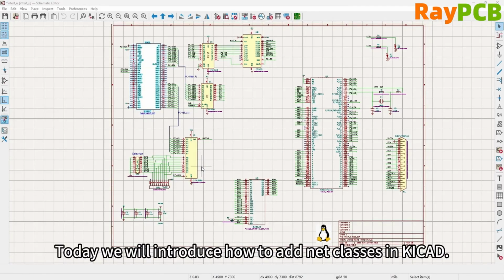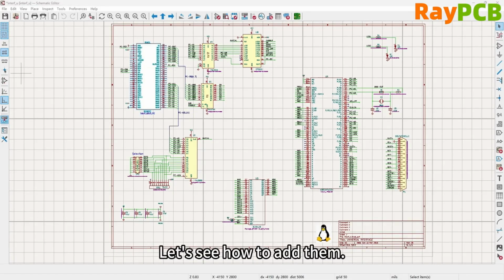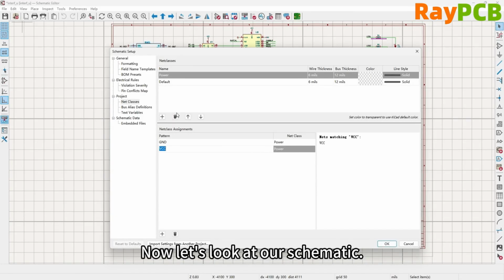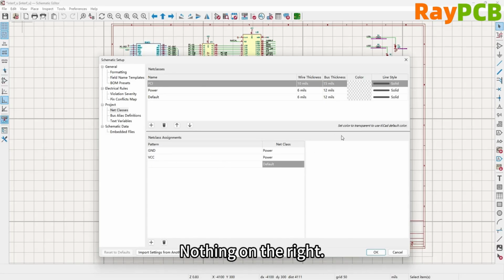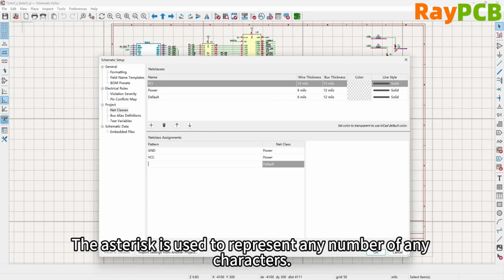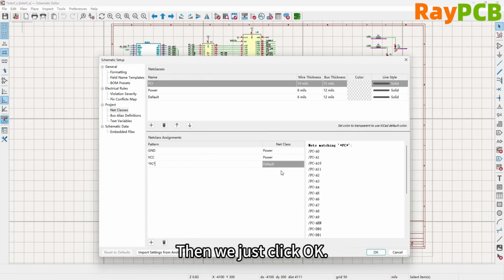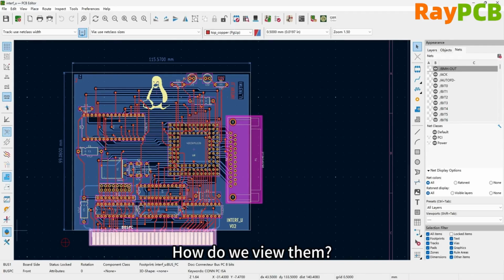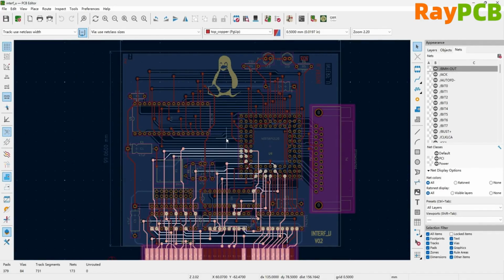How to add a net class in KICAD | PCB Design #25